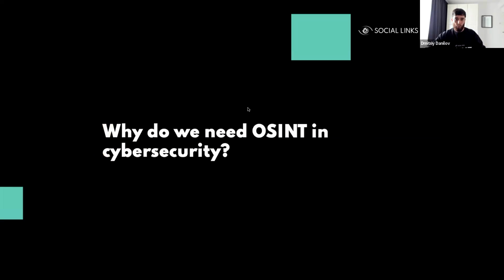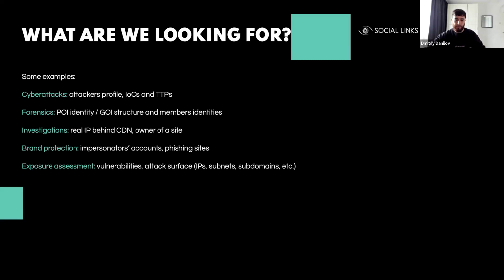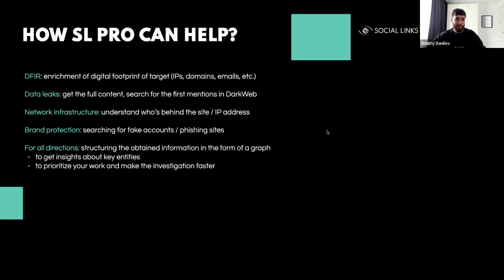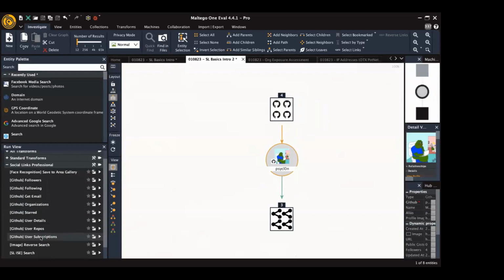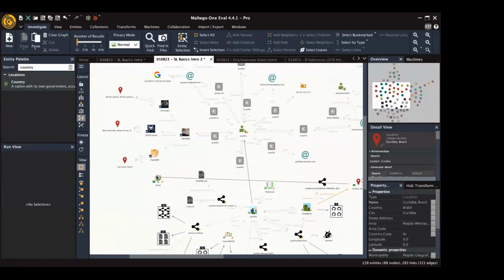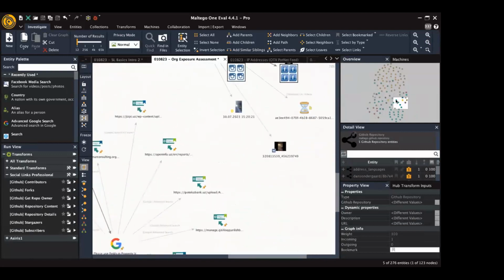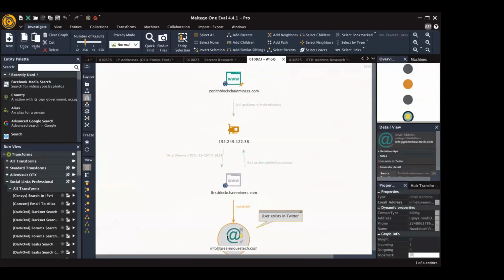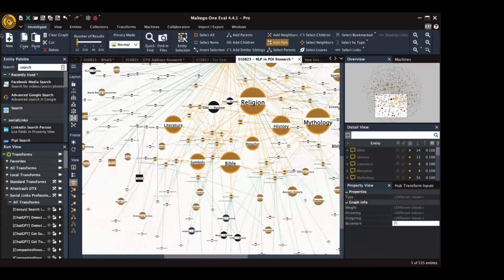OSINT and Next-Level Cybersecurity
In this event, we'll explore the crucial role of OSINT in cybersecurity, and the techniques applied in key areas such as cybercrime investigations, incident response, threat intelligence, penetration testing (pentesting), and red teaming.

In a climate where 60% of SMBs have been targeted by cyberattacks, and the average global data breach costs a staggering $4.35M, cybersecurity has never been a more pressing issue. A huge force in strengthening an organization's cyber resilience, the importance of OSINT for the modern cybersecurity unit cannot be overlooked.